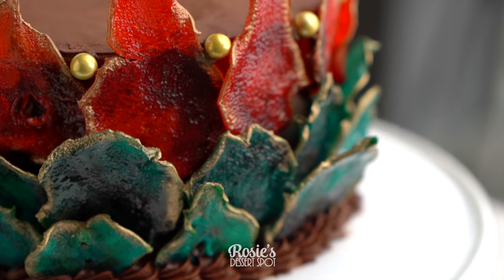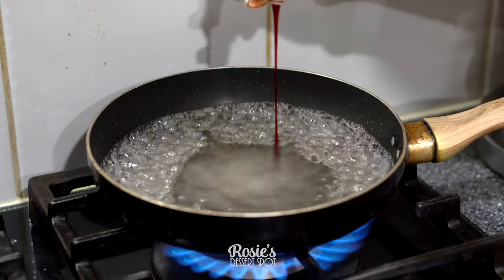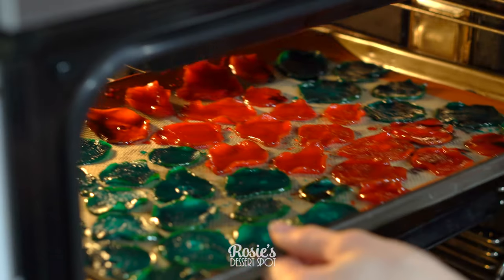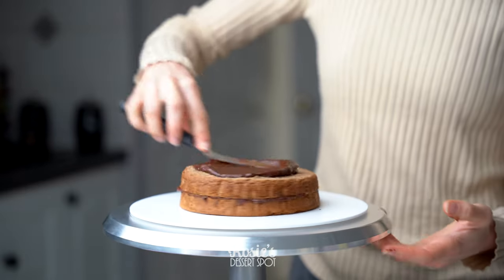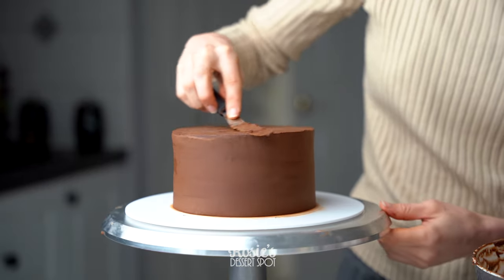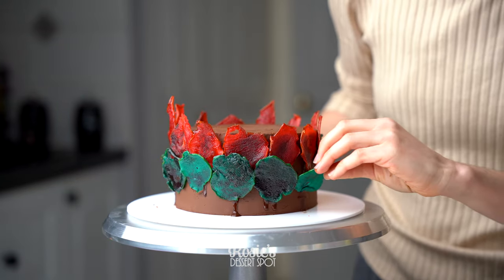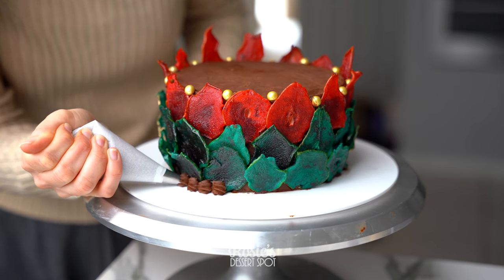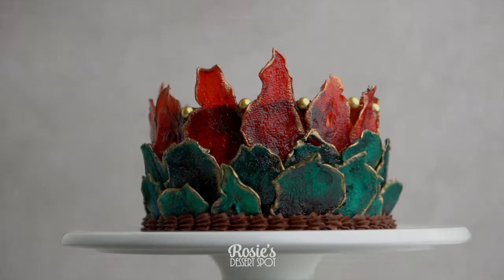How to Make Plant Based Chocolate “Ganache”- Candied Fruit Art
Just like we did for our lemon slices a few weeks back, today we are colouring pear slices, with a twist. This time, we will be cooking them in sugar syrup rather than just resting them in coloured water. The sugar syrup is simply the same weight in sugar and water. Bring this mixture to a simmer, and allow all the sugar to dissolve. At this stage, you can add in a few drop of gel food colour, and then gently lay your fruit slices into the simmering syrup. I recommend going for fruit that is super light in colour and fleshy, such as applies, pears, lemons, etc. Mine cooked for a good 20 minutes before I laid them flat onto a silicone lined baking tray. Allow these to dry out in your oven for a good 4 hours or so with the door slightly open and the oven temp at no more than 100 degrees Celsius. We just want to dry these out, not cook them ;)

As for the vegan ganache, the measurements are the same- same measurements for all ingredients! For a 6 inch cake as I have used, I recommend:

 2 cups of cacao powder (you can also use cocoa powder instead),
2 cups maple syrup
2 cups coconut oil
pinch of salt to help bring out that chocolate flavour.

I simply divided this into 2 6 inch cake tins and baked it at 180 degrees Celsius for 35 to 40 mins.

it will be liquid at first, but as it sits, the coconut oil will start to solidify, and you end up with a beautiful ganache like consistency :) Enjoy!

With love,
Rosie

Connie Moore
Zena Warwar
Shakeara Sikder
Laura Coulter
Belinda Ellison
Carmela
Nichole Franklin
Brad Doliveira
Adriana Santos